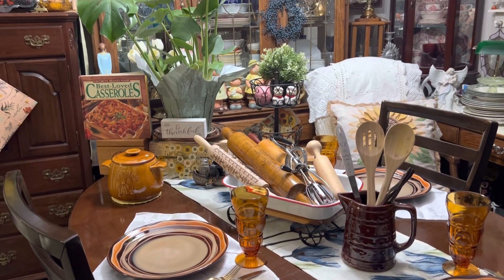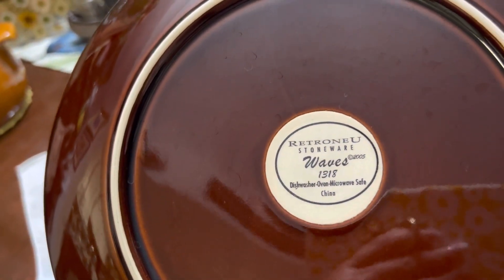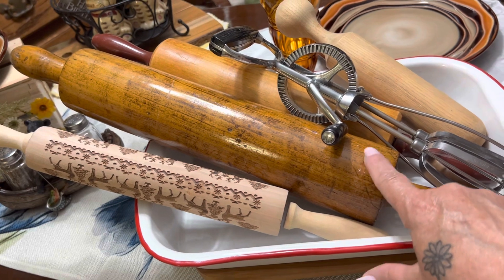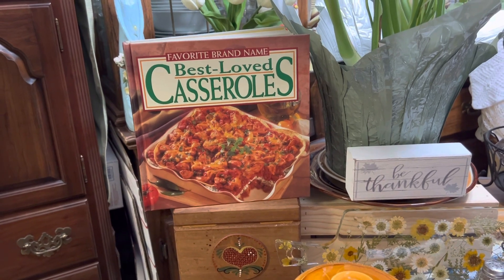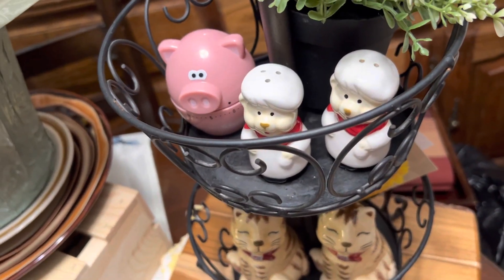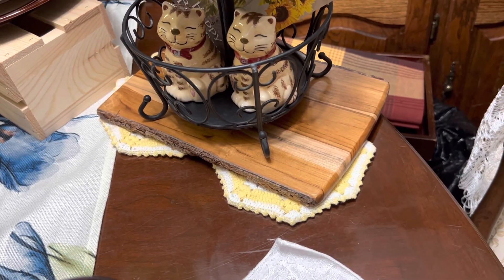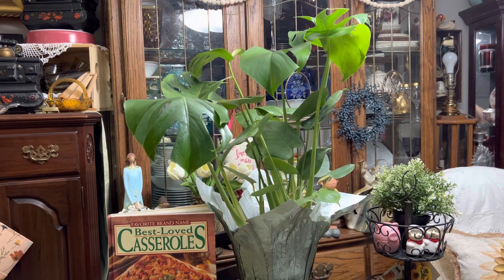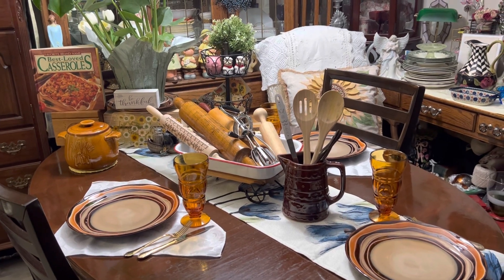A new Tablescape! It’s a table full of awesomeness!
This is my new Tablescape. It has a little bit of everything. Thank you for spending time with me and watching. Happy Tuesday! Much love, hugs and smiles